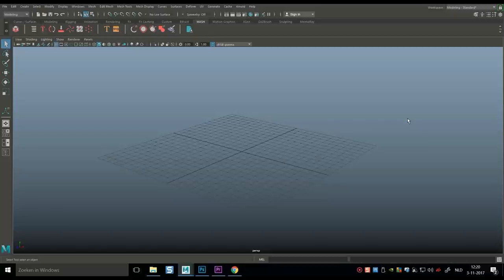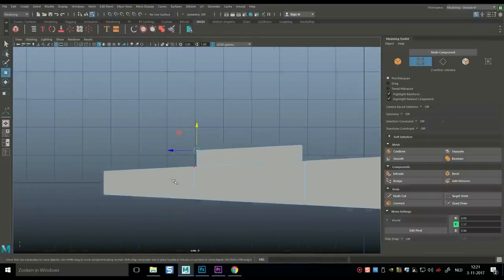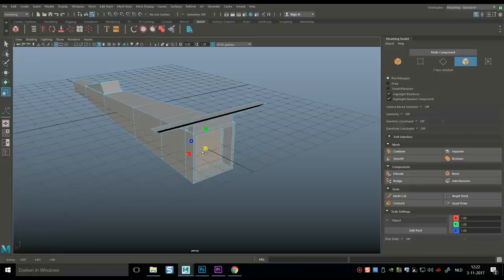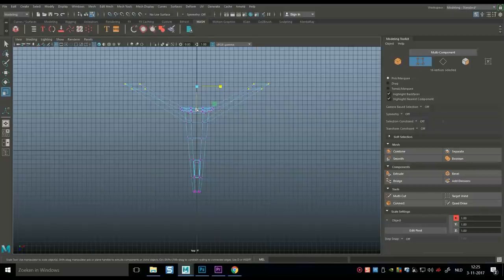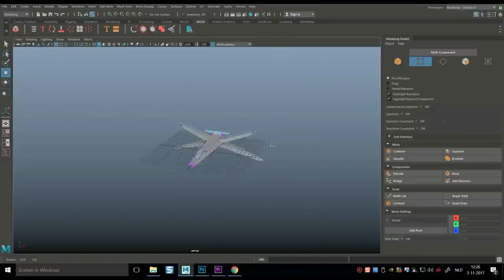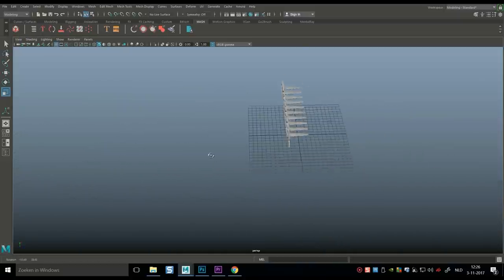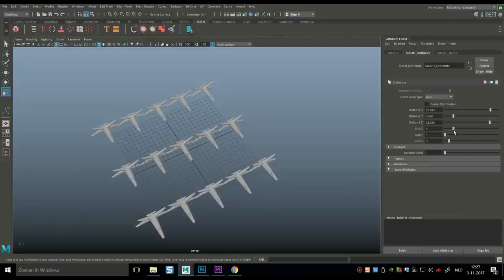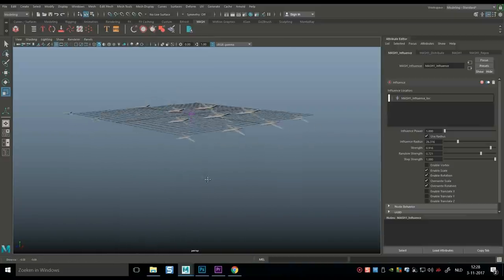How to create a full X-Wing Squadron in Maya 2018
In this Maya 2018 tutorial video I will show you how to model a simple X-Wing and then apply a MASH network with an influence and random node to create a cool X-Wing formation.

If you want to hang out with fellow artists, then please join !

AMAZON GATEWAY

Link to MH Tutorials Amazon store :

MH Tutorials
The Netherlands

CAMERA GEAR

WEBSITE & STORE

Jason Swisher
Samuel Martino ( Dogwood Gaming )
Jamie
Dylan Void